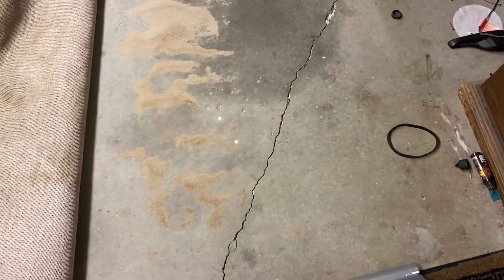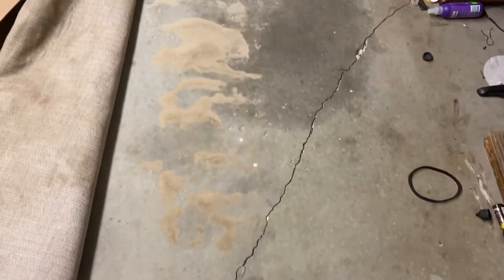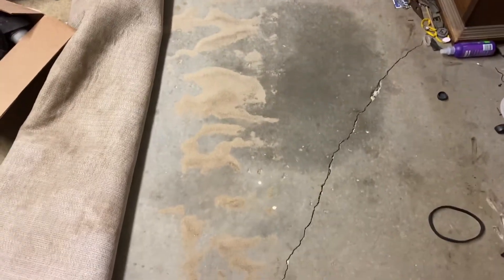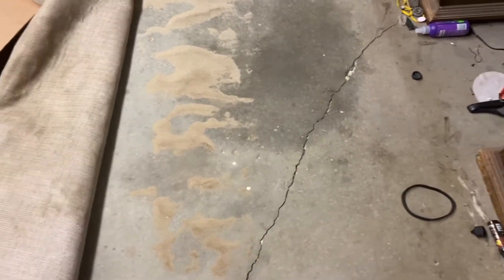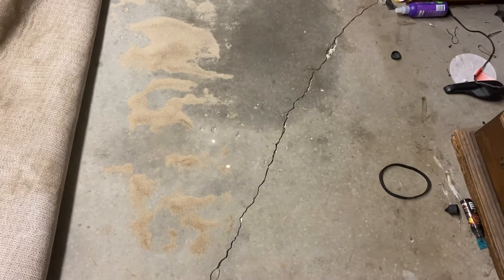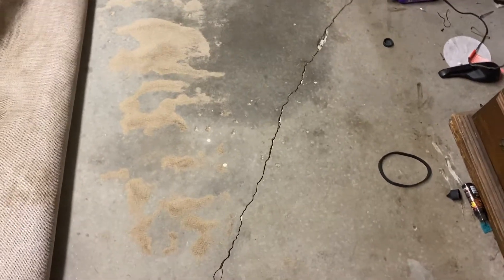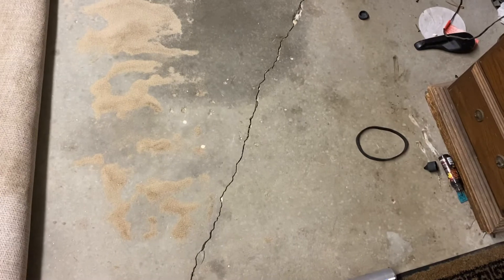Cleaning under my main show area carpet Dyson dc14